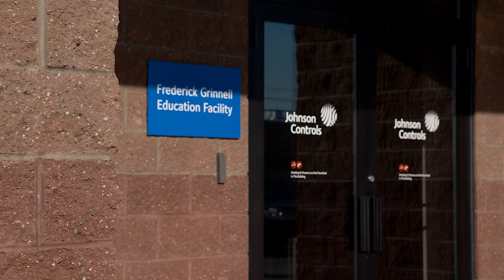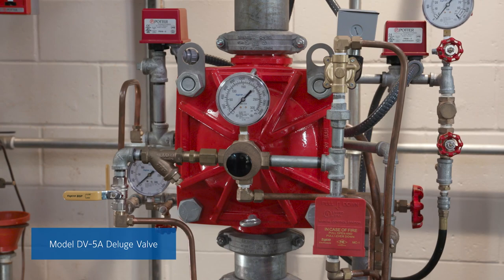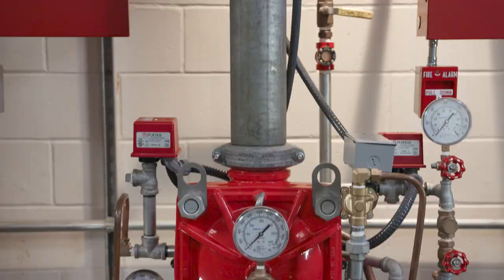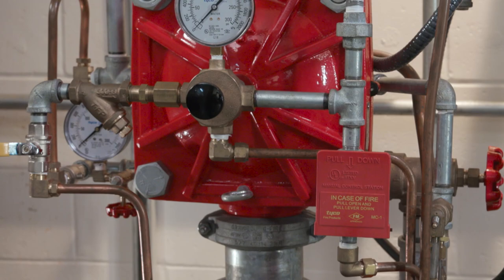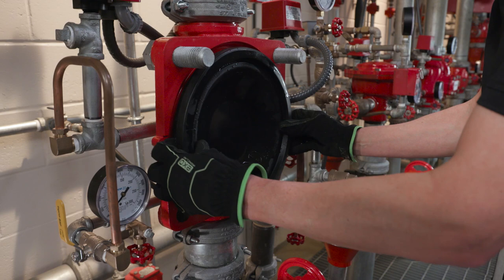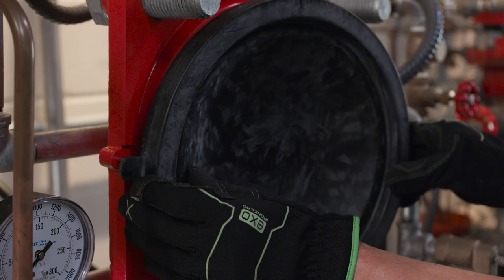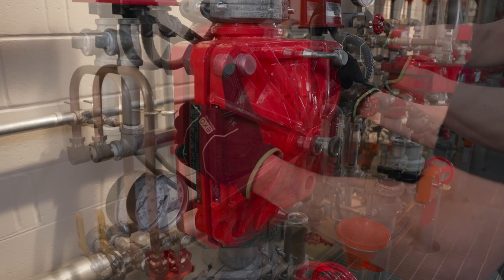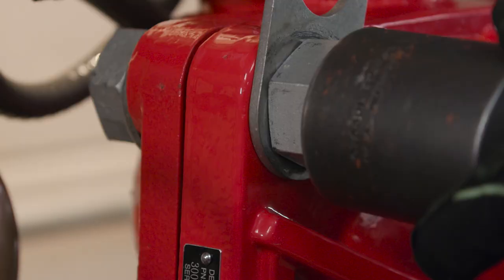TYCO® DV-5A Valve Diaphragm Replacement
In this video you’ll learn how to replace the diaphragm in a TYCO® DV-5A Deluge Valve.